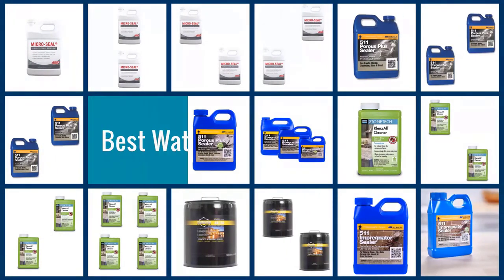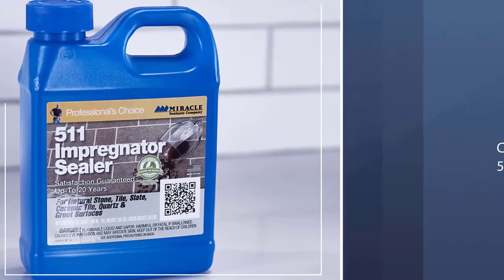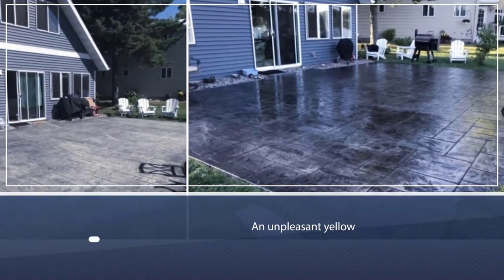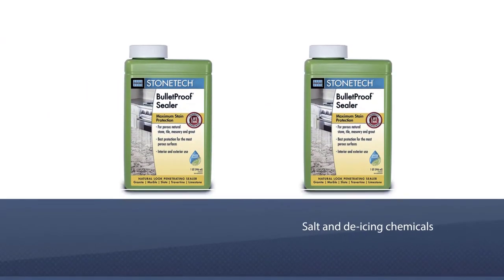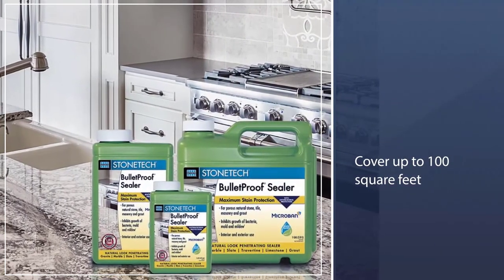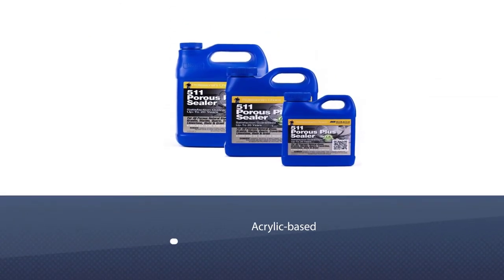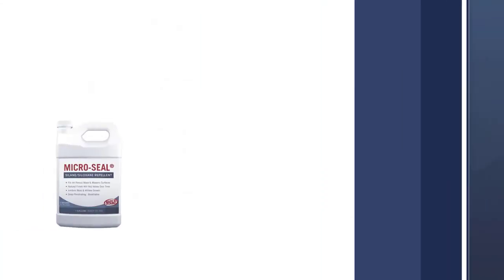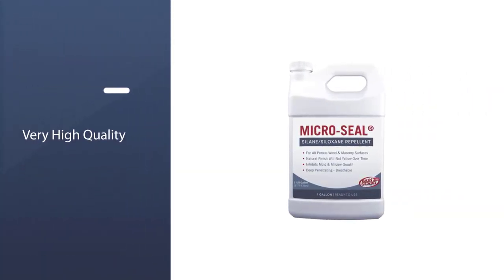Top 5 Best Water Based Paver Sealer [Review] - Bullet Proof Sealer/Solvent Based Paver Sealer [2024]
Best Water-Based Paver Sealer featured in this Video:
NO. 1. Miracle Sealants 511QT6 511 Impregnator
NO. 2. 5 GAL Armor AR350 Solvent Based
NO. 3. STONETECH BulletProof Sealer
NO. 4. Miracle Sealants 511 Porous Plus
NO. 5. RAIN GUARD PRO-CR-0356

🕝Timestamps🕝
0:00 -Introduction
0:21 -Miracle Sealants 511QT6 511 Impregnator
0:47 -5 GAL Armor AR350 Solvent Based
1:36 -STONETECH BulletProof Sealer
2:25 -Miracle Sealants 511 Porous Plus
3:05 -RAIN GUARD PRO-CR-0356

What Is the Best Water-Based Paver Sealer?
Crommelin Water Based Paving Sealer is a clear, low sheen, film forming, highly durable sealer that will enhance and protect the appearance of concrete, pavers, and stone.

What is the Best Water Based Paver Sealer to buy?
If you are looking for the Best Water Based Paver Sealer, then you are in the right place. The Home Genie team tries to collect as much information as possible, read lots of user-based reviews, and rank them based on quality, value for the price, the reputation of the manufacturers, etc. Please let us know if you have something in your mind in the comment section.